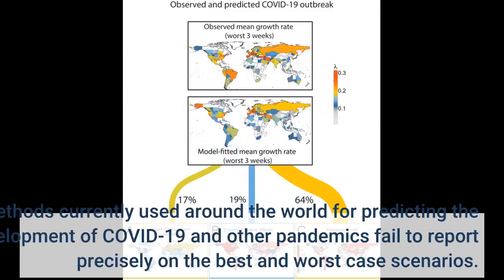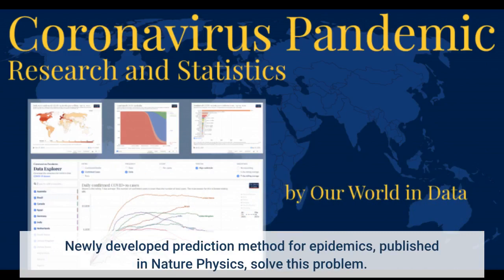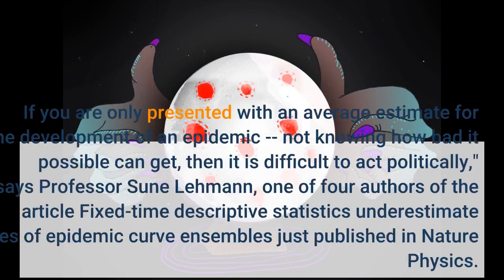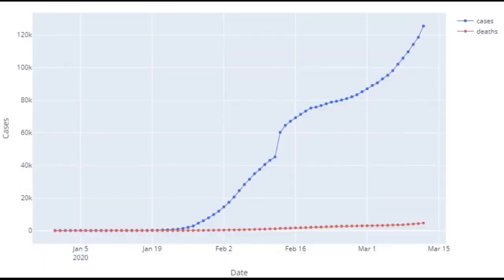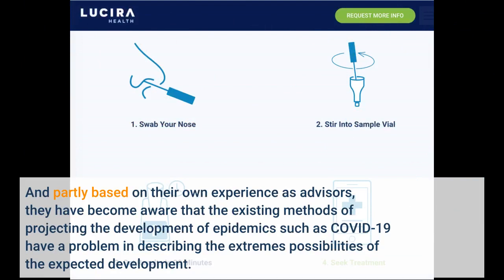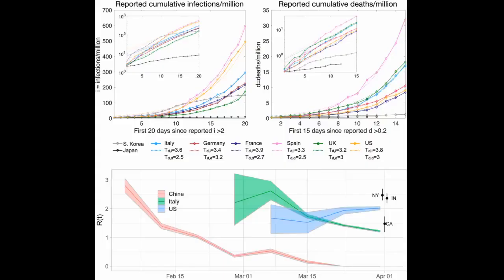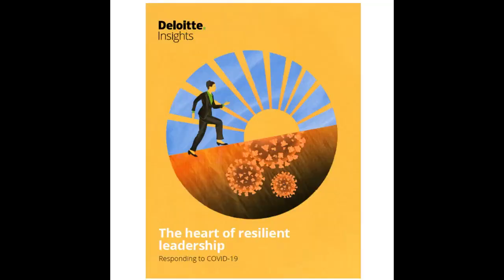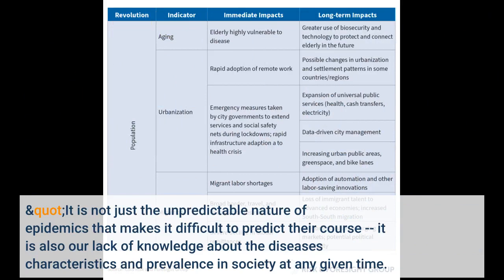New approach can improve COVID-19 predictions worldwide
New approach can improve COVID-19 predictions worldwide - Information for all latest updates Science and Technology

Methods currently used around the world for predicting the development of COVID-19 and other pandemics fail to report precisely on the best and worst case scenarios. Newly developed prediction method for epidemics, published in Nature Physics, solve this problem. "It is about understanding best and worst-case scenarios -- and the fact that worst case is one of the most important things to keep track of when navigating through pandemics -- regardless whether it be in Denmark, the EU, the USA or the WHO. If you are only presented with an average estimate for the development of an epidemic -- not knowing how bad it possible can get, then it is difficult to act politically," says Professor Sune Lehmann, one of four authors of the article Fixed-time descriptive statistics underestimate extremes of epidemic curve ensembles just published in Nature Physics. Researchers Jonas L. Juul, Kaare Græsbøll, Lasse Engbo Christiansen and Sune Lehmann, all from DTU Compute, act as advisors to the National Board of Health in Denmark during the corona crisis. And partly based on their own experience as advisors, they have become aware that the existing methods of projecting the development of epidemics such as COVID-19 have a problem in describing the extremes possibilities of the expected development. Epidemics are unpredictable "Disease outbreaks are fundamentally stochastic processes. The same disease introduced in the same population can infect a large number of people or disappear quickly without having a particular prevalence. It depends in part on coincidences," explains postdoc Jonas L. Juul.
It is precisely the unpredictability of epidemics which makes it so difficult to make the right decisions everywhere in society when it hits. How many beds and respirators will there be a need for? And how much can we reduce this demand by enforcing restrictions? However, the general unpredictability is just one of many problems in estimating the development of an epidemic.
"It is not just the unpredictable nature of epidemics that makes it difficult to predict their course -- it is also our lack of knowledge about the disease's characteristics and prevalence in society at any given time. Just to give a few concrete examples of this: there is typically no one who has any idea exactly when an outbreak has started, how many infected we have in an area on any given day, or in which regions the epidemic is getting a foothold right now. The only thing we know for sure is that when the health authorities discover an outbreak, it has been going on for a while, "says Sune Lehmann.
The common way to deal with the lack of information, almost everywhere in the world, is to model many scenarios based on e.g. different numbers of unknown infections and starting times and then summarize by looking at each day separately and assessing the 'middle' predictions as the most likely outcomes of the day. If most input parameters give infection numbers of less than 4000 on Christmas Day, more than 4000 new infected are subsequently assessed to be unlikely.
The 'day-based' way of making these predictions is used all over the world, and although the link between the development of an epidemic and specific dates is useful in some contexts, it systematically excludes data on how bad or mild the epidemic will be.
If all projections e.g. predict that the epidemic will peak at 4000 infected in one day, but none of the curves shows it on the same day, then on a given day it will be an extreme and therefore not included in any estimate.
"We, therefore, suggest making the summary 'curve-based': Instead of assessing which infection rates are probable or unlikely on individual days, we should look at one entire simulation at a time. Is the entire simulated infection curve probable or not? And based on that you can make a summary of the most likely curves for the development of the epidemic, "says Jonas L. Juul.
"By looking at entire prediction curves instead of individual days, you will get a more realistic estimate of how bad the epidemic can be...